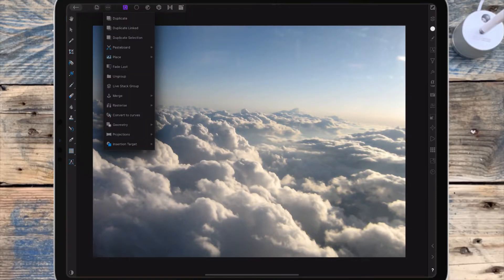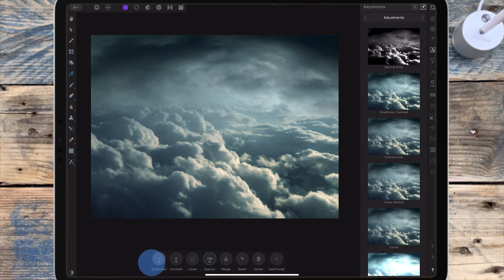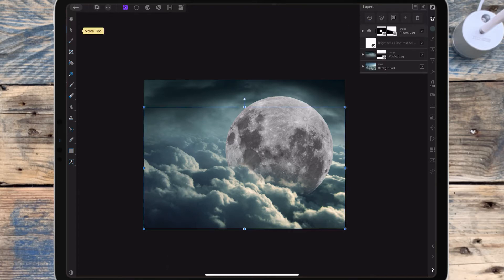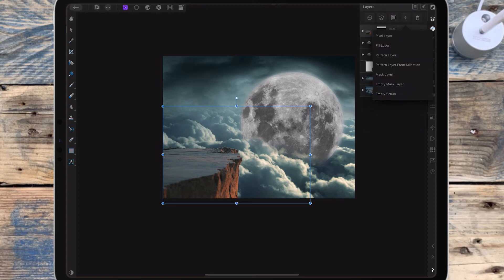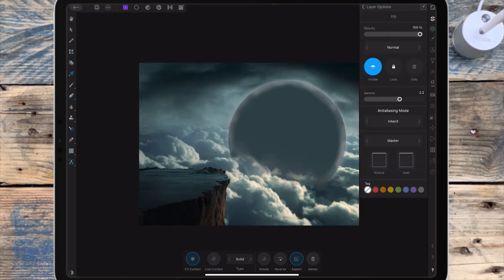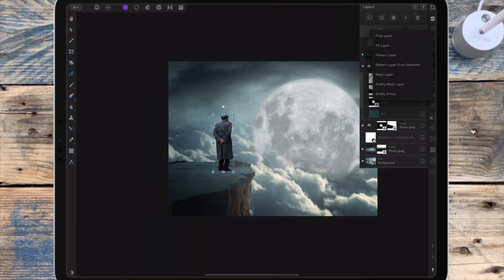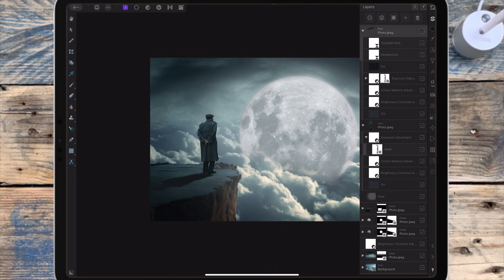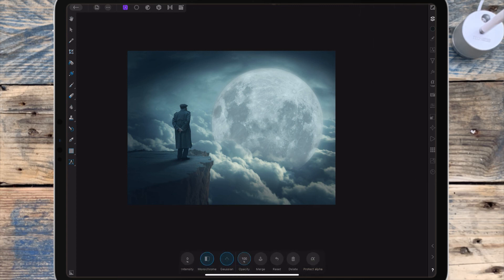Big Moon - Affinity Photo Manipulation Voiceover Tutorial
Photo links

I was having some trouble finding these links again, so I’ve re-uploaded them. If you know who they belong to, let me know and I will change the link.